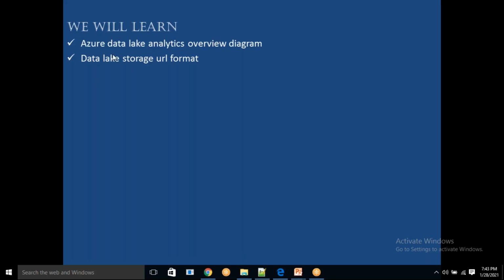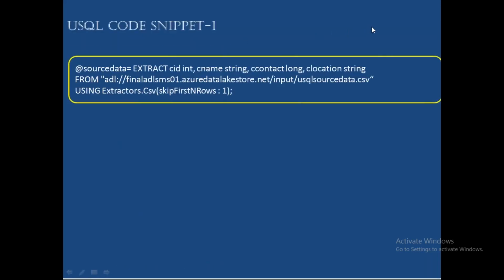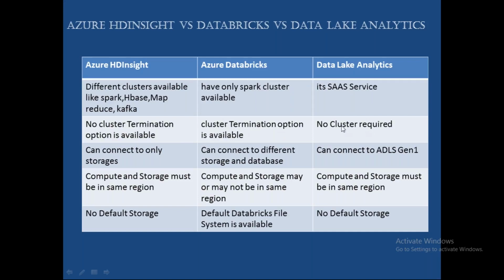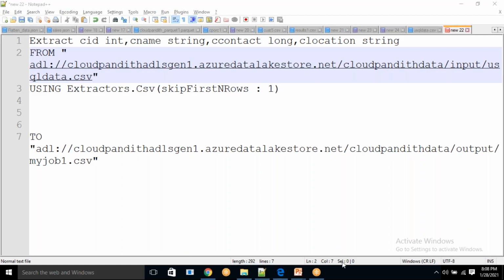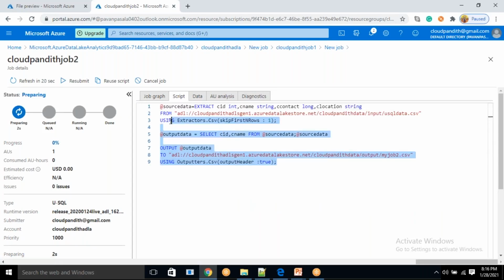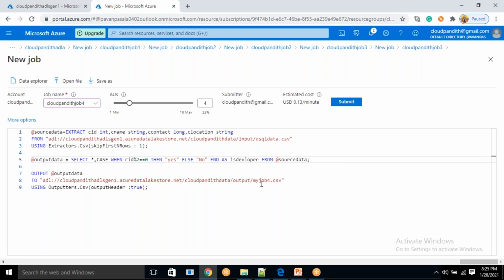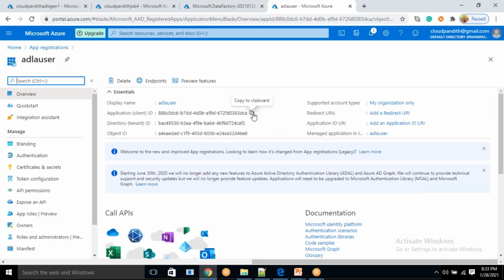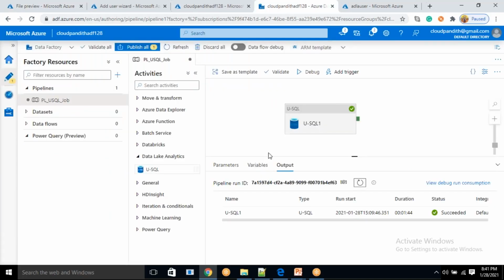70 Azure Data Lake Analytics integration with Azure Data Factory